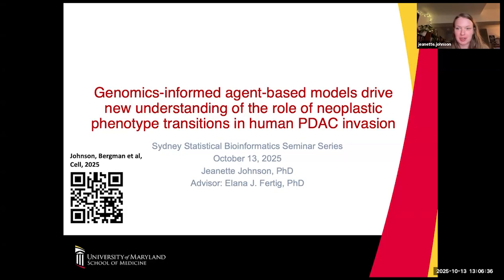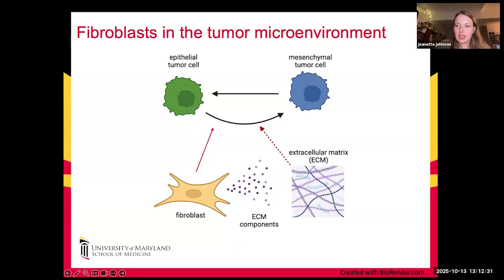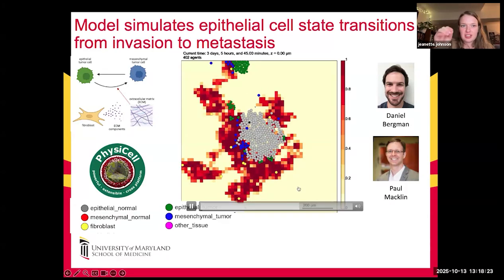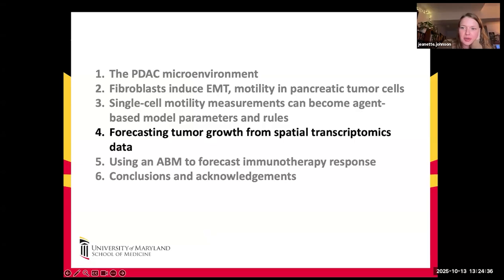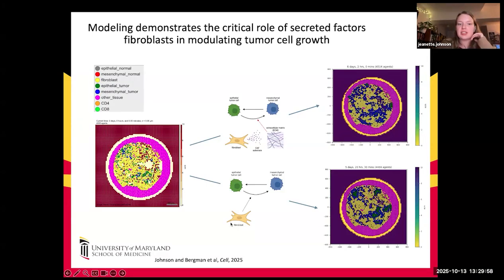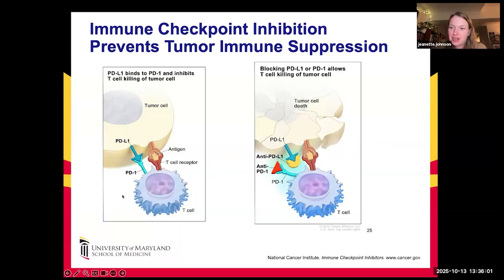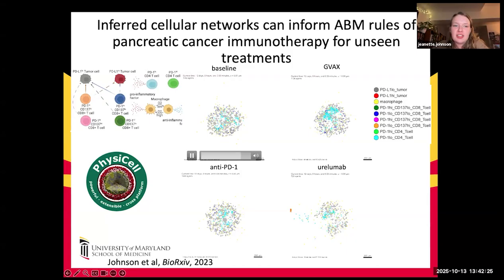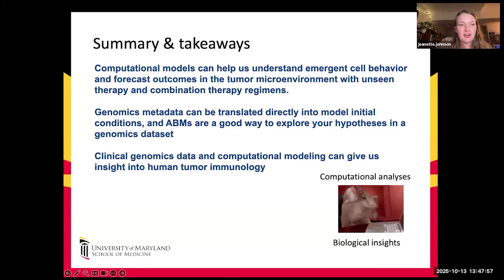Using genomics-informed agent-based models to understand neoplastic phenotype transitions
This seminar was delivered on 13 October 2025.

Title: Using genomics-informed agent-based models to understand neoplastic phenotype transitions in the human PDAC microenvironment

Speaker: Dr Jeanette Johnson, University of Maryland

Abstract: We present a novel integration of data-driven single-cell analysis with mechanistic mathematical modeling to predict the impact of cancer-associated fibroblasts (CAF) on pancreatic ductal adenocarcinoma (PDAC) invasion. Bioinformatic analyses of high-throughput single-cell and spatial molecular assays give us access to human tumor gene expression at the time of measurement, enabling direct characterization of the human tumor microenvironment (TME), complementing our understanding of cell behavior gained from preclinical models. Notably, applying our Bayesian non-negative matrix factorization algorithm CoGAPS to single-cell RNA-seq data from PDAC allowed us to associate a gene program of concurrent epithelial-to-mesenchymal transition (EMT) and inflammation in epithelial cells with the presence of CAFs, validated through organoid co-culture experiments. We hypothesize that this gene program represents a mechanism by which CAFs promote invasive behavior in neoplastic cells over time. Testing this hypothesis requires inference of temporal changes, which is not possible with single-timepoint data collection in genomics data. In contrast to data-driven bioinformatics, mechanistic mathematical modeling can capture processes that happen over time and make predictions about a system. Agent-based models (ABMs) are one form of such mechanistic mathematical models that are well suited for temporal modeling of cellular phenotypes. We developed new software for ABMs that abstract cells into software agents with individual states and their own rules of behavior from single-cell and spatial molecular assays for temporal inference. We apply this technique to understand how CAFs in the PDAC microenvironment support the series of phenotype transitions comprising tumor progression and invasion, by encoding the CAF-induced ability of tumor cells to migrate and a cessation of proliferation in tumor cells, induced by CAF-secreted, non-diffusable substrate as inferred from our genomics analysis.  While this provides a virtual framework to test the impact of varying CAF density on tumor cell invasion, it initially lacked integration with the spatial architecture of human tumors. We then apply the ABM to human PDAC spatial transcriptomics data to forecast tumor behavior over time in a spatially-informed setting, varying the hypothesized mechanisms. This revealed that a substrate-driven mechanism results in a  broad mesenchymal-like zone surrounding epithelial-like outgrowths, while a cell contact-mediated mechanism results in a single-cell-wide boundary surrounding more significant outgrowth. When we compared these to real tumor compositions, this favors the explanation that secreted CAF substrate drives EMT in PDAC neoplastic cells, which we then validate in organoids with CAF conditioned media. Our work demonstrates how integrating ABMs with genomic and spatial data enables testing of mechanistic hypotheses about tumor-stroma interactions and provides deeper insights into PDAC microenvironments, potentially informing strategies to intercept disease progression.

About the speaker: Dr Jeanette Johnson is currently a postdoctoral fellow at the University of Maryland School of Medicine, after completing my PhD in Immunology at Johns Hopkins this past May. Her genomics obsession started as an undergraduate student at the University of British Columbia in computer science and immunology when she got to write processing scripts for some single-cell PBMC data. Jeanette will be presenting some of her PhD work which she did in Dr. Elana Fertig’s lab, looking at ways to build agent-based computational models systematically from genomics data, which she developed in the context of the pancreatic tumor microenvironment.